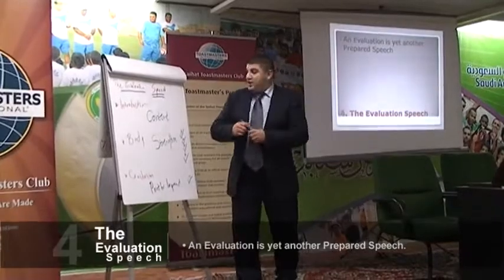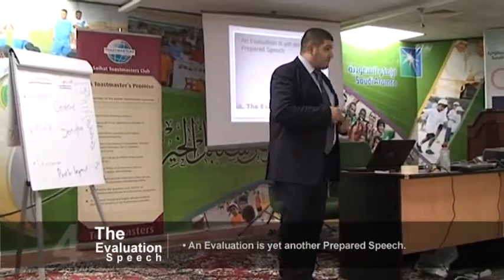4. The "Evaluation" Speech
As part of "The Toolkit"...
A series of Seven training session designed and presented by Destinguished Toastmaster (DTM) Samer Younis.

This is session No. (4), entitlted:
Preparing for the Evaluation Speech, which explains:
How to prepare for the "Evaluation" speech... which consists of:
- Introduction (from the Speaker's Speech)
- Body (where positive points are listed)
- Conclusion (which presents: points for Improvement)

This session was presented live on Saturday, September 8th, 2012.

To train members in the newly chartered:
Saihat Toastmasters Club - Club #: 2683788, Dist #: 79, Est: 8/27/2012

Follow Samer on Twitter: @samyounis